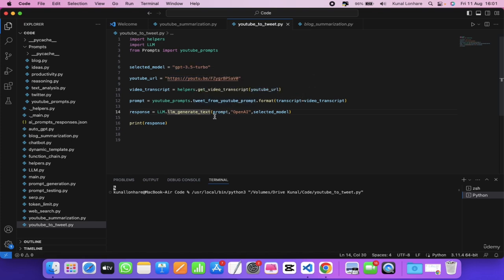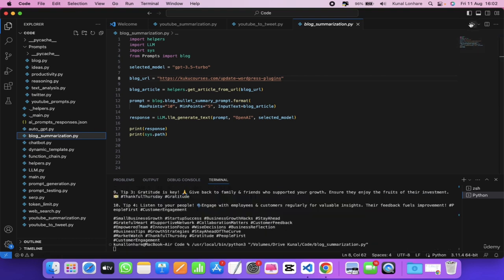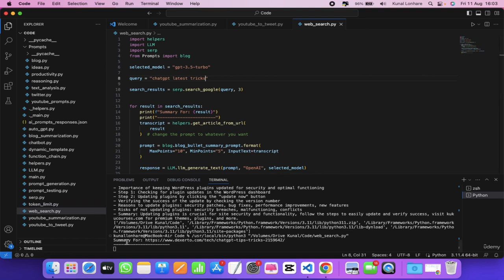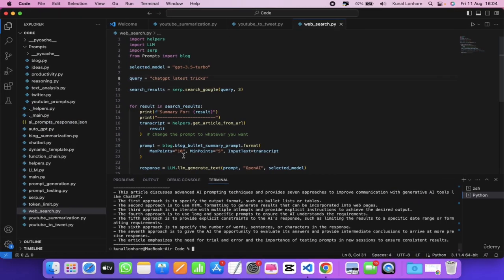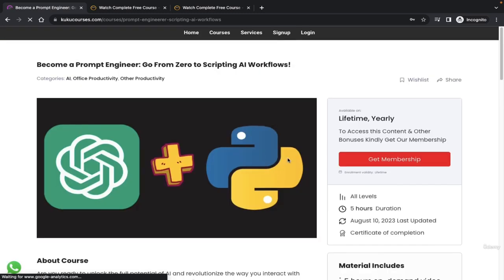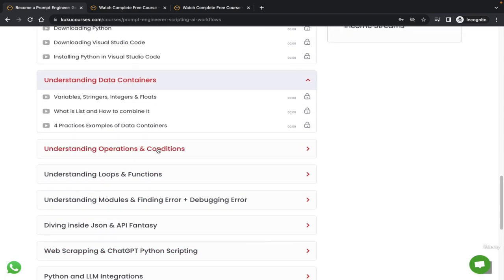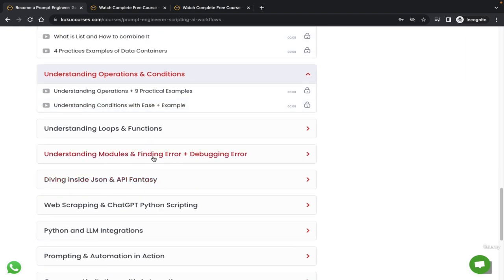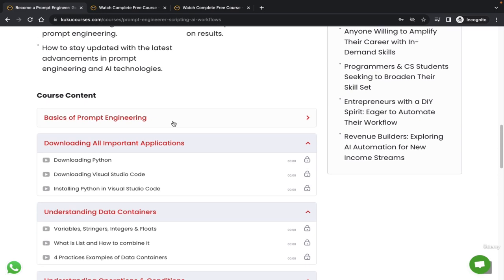17. 3 Important Things to Do for Effective ChatGPT Prompt Engineering | Digital Gyan Hub ✅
Welcome to our New Complete Series on "ChatGPT Prompt Engineering"
17. 3 Important Things to Do for Effective ChatGPT Prompt Engineering | Digital Gyan Hub ✅

In this video, you will learn the 3 most important things to do for effective ChatGPT prompt engineering. Mastering these key practices is essential for beginners, students, developers, and AI enthusiasts who want to get accurate, creative, and high-quality outputs from AI tools like ChatGPT and other large language models (LLMs).

This tutorial focuses on three critical steps to maximize the effectiveness of your prompts:

1️⃣ Provide Clear Instructions: Learn how to craft precise, unambiguous prompts so AI understands your requirements perfectly. Clear instructions reduce errors and improve output quality.

2️⃣ Use Context and Examples: Discover the importance of including context or examples in your prompts, which helps AI generate relevant and context-aware responses.

3️⃣ Iterate and Refine Prompts: Understand the process of testing, analyzing, and refining prompts to achieve the best results. Iteration ensures outputs are accurate, creative, and aligned with your goals.

Practical examples are provided for each step, demonstrating how these techniques can be applied to text generation, coding, content creation, summarization, and problem-solving. You will also learn best practices, common mistakes to avoid, and tips to streamline your AI workflow. By the end of this tutorial, you will confidently apply these three important practices to design high-quality prompts and maximize ChatGPT’s potential.

3 important things in prompt engineering
effective chatgpt prompt tips
how to write better prompts
clear instructions for ai
context and examples in prompts
iterate and refine prompts
ai content generation best practices
chatgpt coding prompt examples
learn effective prompt engineering
ai workflow optimization techniques

This tutorial is part of a complete AI and Machine Learning series designed for beginners, intermediates, and aspiring developers who want to master AI tools. Whether you are learning AI for coding, content creation, automation, research, or creative projects, understanding these three important things is essential to improve prompt efficiency and output quality.